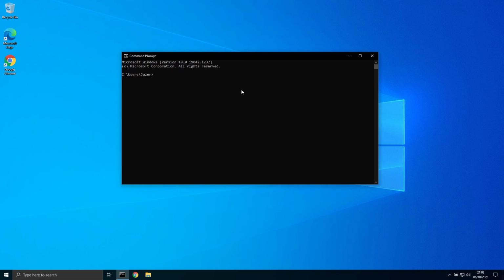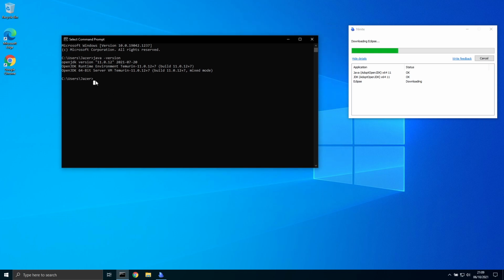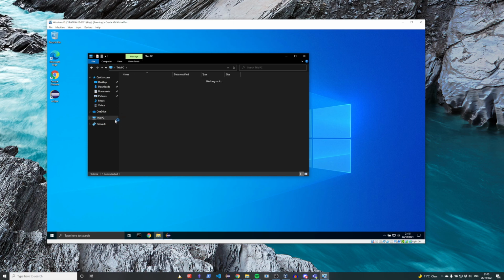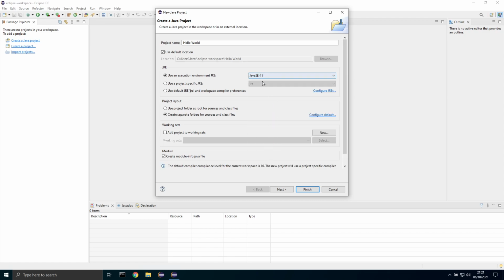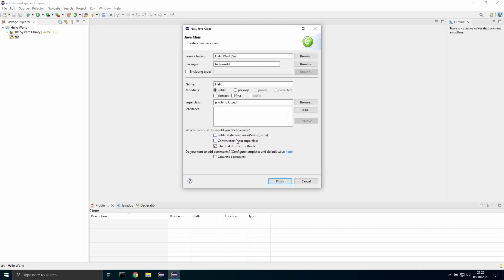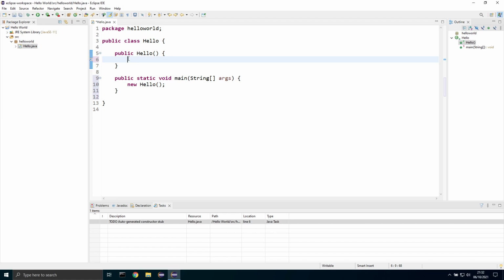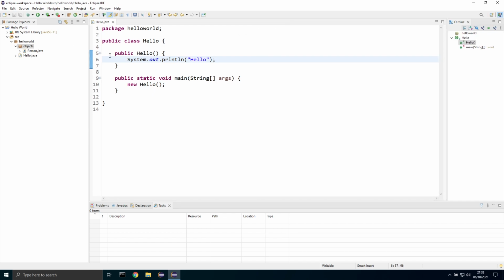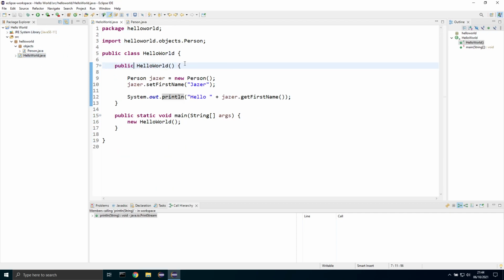Installing Java and Eclipse + Getting Started Tips for Beginners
A simple guide to installing Java and Eclipse with a bunch of tips getting started for newcommers.

You might not notice but I personally appologies for all the uhs and ums.

Find JDK: for %i in (java.exe) do @echo.   %~$PATH:i

=== TIMELINE ===
0:00 - Introduction

=== MY SETUP ===
A collection of gear I've collected over the past decades working with tech

-- Audio --
Microphone : RØDE Procaster
Boom : RØDE PSA1 with PSM1 Shock Mount
Interface : Focusrite Scarlett 2i2 (1st Gen)
Headphones : AKG K701 Open Back

-- Computer --
Monitor : Dell P2416D-1 (24" 2560x1440)
Laptop : Dell XPS 15 (9500)
CPU : Intel Core i7 10750H
RAM : Corsair 16gb DDR3
PSU : OCZ ZS 550w
Storage : WD 500gb SSD
Mouse : Logitech M185 Wireless
Keyboard : Microsoft Sculpt Ergonomic Keyboard (1st Gen)